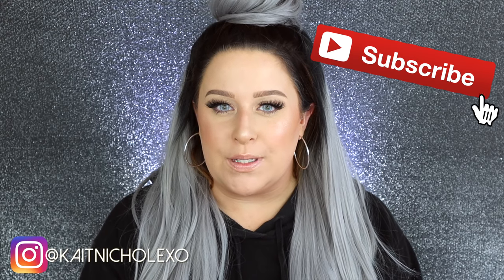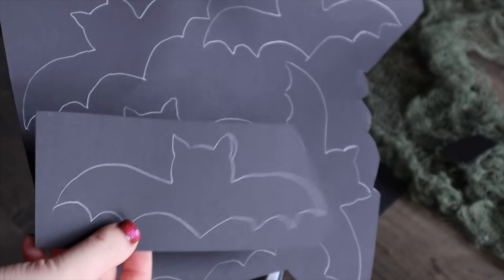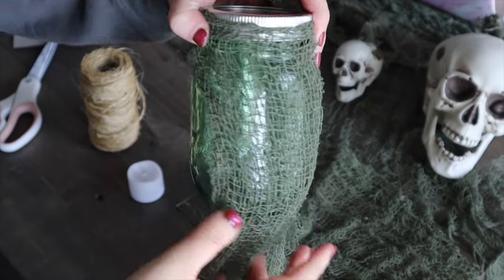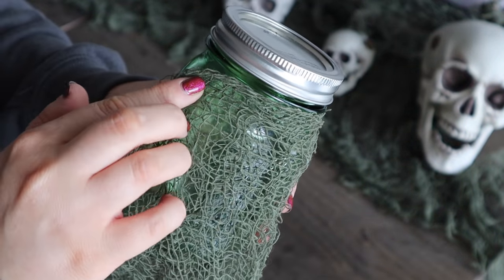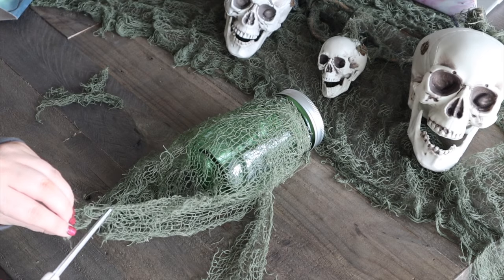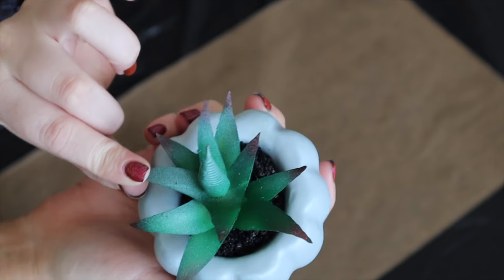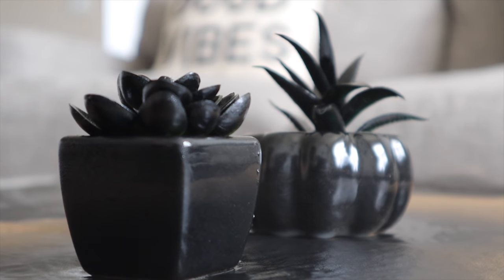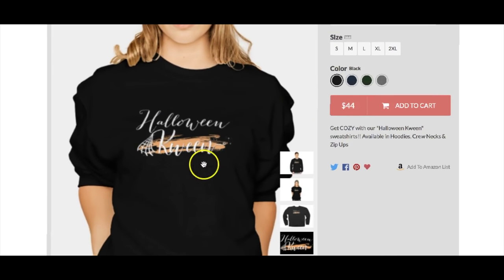DIY Halloween Room Decor | 3 Cheap & Easy Room Decor Ideas for Halloween!!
DIY Halloween Room Decor | 3 Cheap & Easy Room Decor Ideas for Halloween!! 2018 - Welcome Back to the 31DaysofHalloween!! Today I have some super fun DIY Halloween Home Decor ideas to share with you!! What was your favorite DIY in this video?!